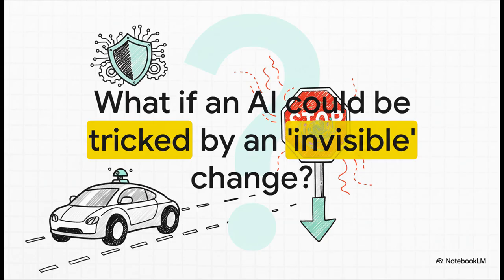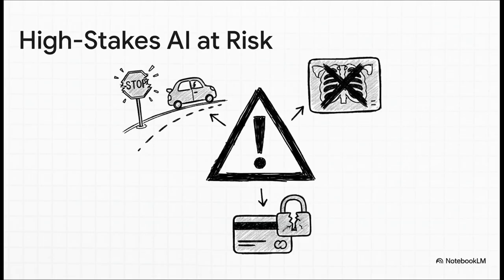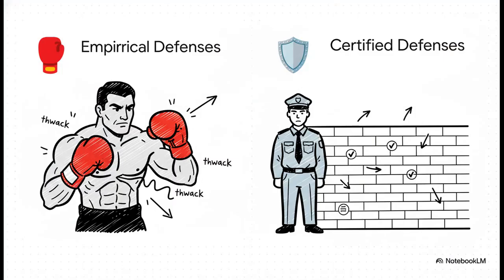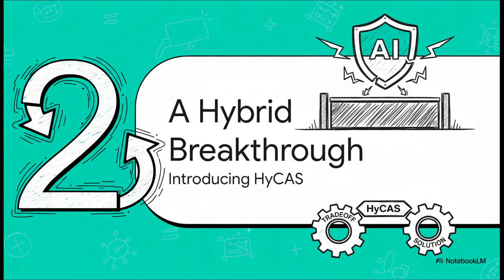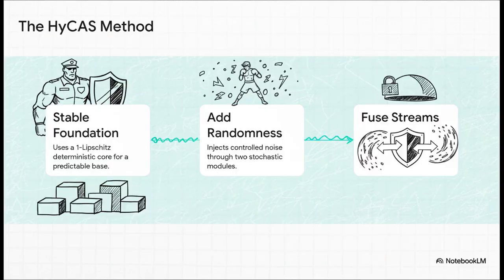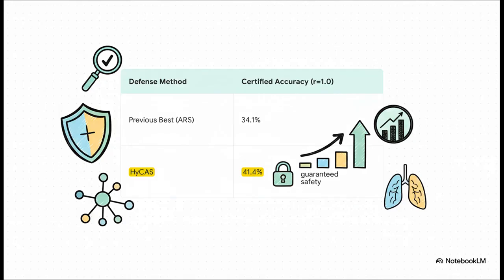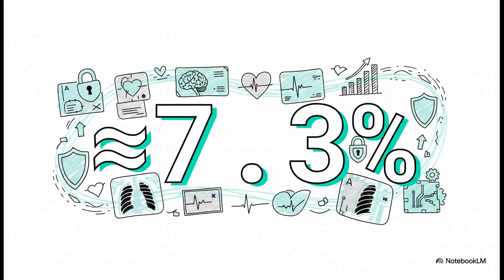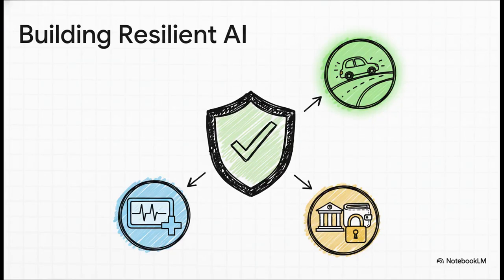AI : Can We Trust What We See